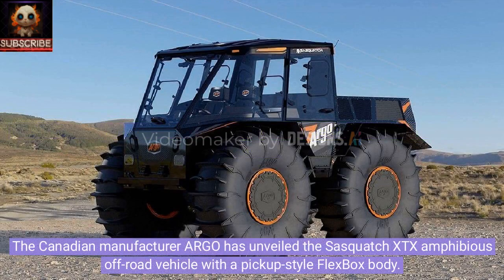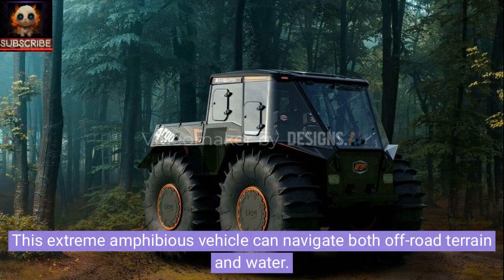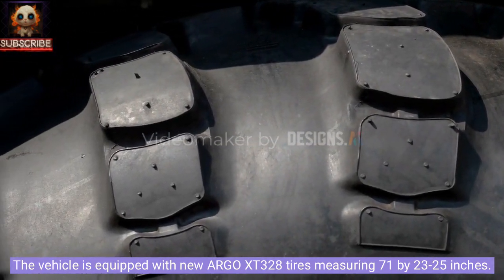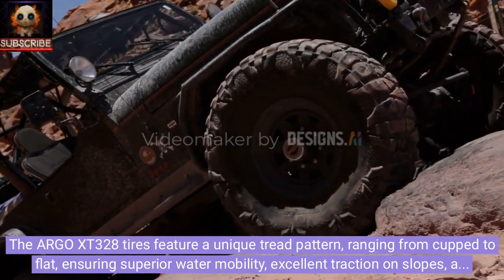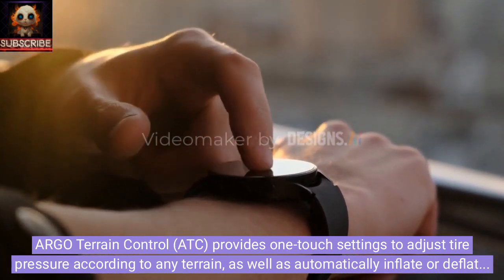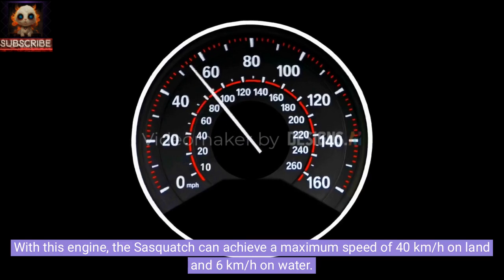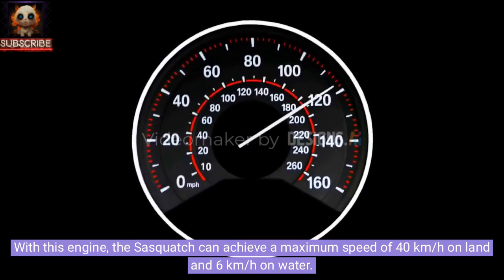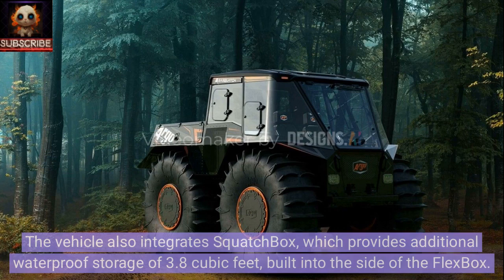The Sasquatch XTX amphibious pickup-style vehicle can move both on land and in water.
Welcome to our YouTube video! In this episode, we're excited to introduce you to the incredible Sasquatch XTX amphibious off-road vehicle by ARGO, a leading Canadian manufacturer. This beast of a vehicle combines the ruggedness of an off-roader with the versatility of an amphibious vehicle.

The Sasquatch XTX features a pickup-style FlexBox body, giving it a stylish and practical design. Whether you're tackling challenging off-road terrain or cruising through water, this extreme amphibious vehicle can handle it all with ease.

Measuring 3988 mm in length, 2570 mm in width, and 2997 mm in height, the Sasquatch XTX is a powerhouse on wheels. With a ground clearance of 660 mm, it's built to conquer any off-road obstacle that comes its way.

One of the standout features of this vehicle is its ARGO XT328 tires. These specially designed tires, measuring 71 by 23-25 inches, have been rigorously tested in extreme conditions. They offer excellent flotation and climbing capabilities, allowing the Sasquatch XTX to effortlessly maneuver through water and provide exceptional traction on slopes and off-road terrain.

With ARGO Terrain Control (ATC), adjusting tire pressure is a breeze. With just a touch, you can customize the tire pressure to match the demands of any terrain. Plus, the system can automatically inflate or deflate the tires, ensuring optimal performance in any situation.

Step inside the QX4 crew cabin, and you'll find a quiet and comfortable environment. Enjoy panoramic visibility and an ergonomic interior that prioritizes your comfort during your off-road adventures. The Sasquatch XTX is equipped with an HDT electronic power steering automatic transmission, developed by ARGO's parent company ODG. Combined with a reliable 1.8-liter three-cylinder turbo diesel engine from Doosan, this vehicle is designed for efficient operation on both land and water. With this powerful engine, the Sasquatch XTX can reach a maximum speed of 40 km/h on land and 6 km/h on water.

The Sasquatch XTX FlexBox is designed for convenience and practicality. It comes with tie-downs and additional waterproof storage, perfect for securely transporting heavy gear and equipment. The FlexBox features a waterproof floor with two drain plugs and a total capacity of 57.5 cubic feet. On top of that, it integrates SquatchBox, an additional 3.8 cubic feet of waterproof storage built into the side of the FlexBox.

It offers day and night viewing modes and provides real-time information on the vehicle's performance. And for added safety, the Sasquatch XTX is equipped with a 180° rear-view camera, giving you complete visibility of your surroundings.

Get ready to unleash your adventurous spirit with the Sasquatch XTX. It's the ultimate off-road vehicle that can conquer any terrain and seamlessly transition between land and water. Join us as we dive into the thrilling capabilities and features of this remarkable machine.

Let's embark on this off-road adventure together with the Sasquatch XTX by ARGO!